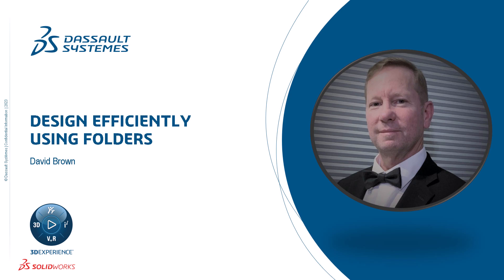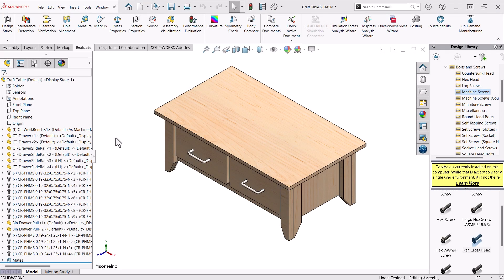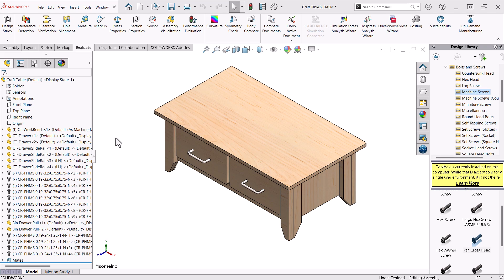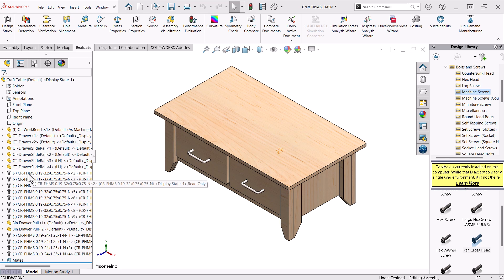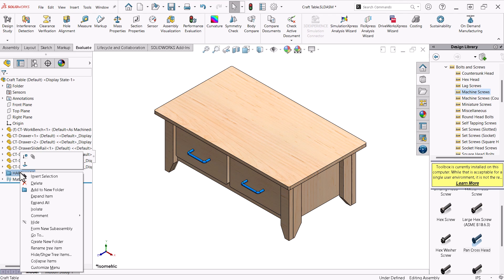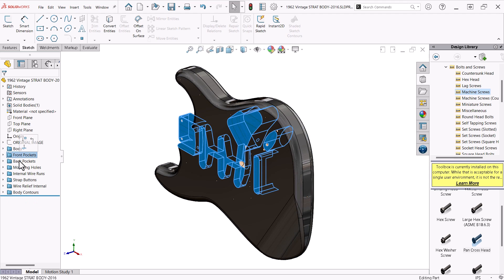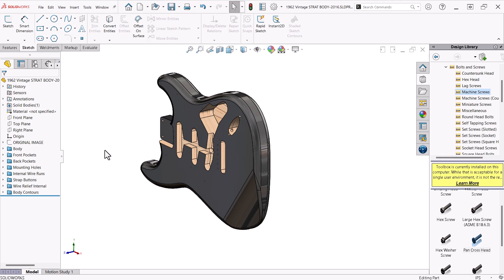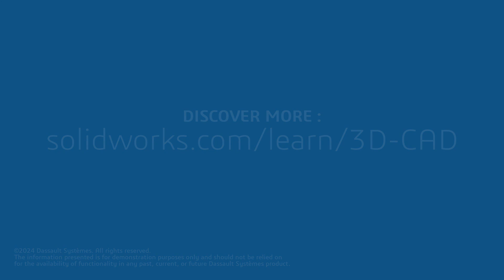Design Efficiently Using Folders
Improve your SOLIDWORKS Design efficiency with Folders! Explore the time-saving advantages of grouping components, effortlessly hiding elements, and refining your workflow. Whether you're designing intricate assemblies or individual parts, Folders prove to be an indispensable tool for simplifying complex designs. Watch this video to elevate your SOLIDWORKS proficiency! For more valuable tips, check out additional content at the provided link.

Explore additional methods for improving your designs in SOLIDWORKS by visiting